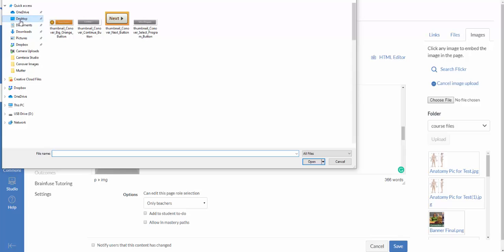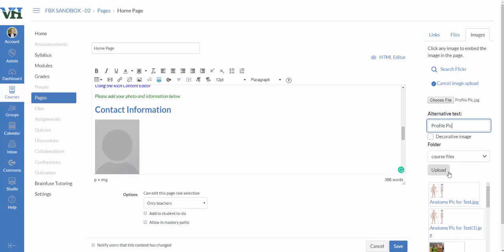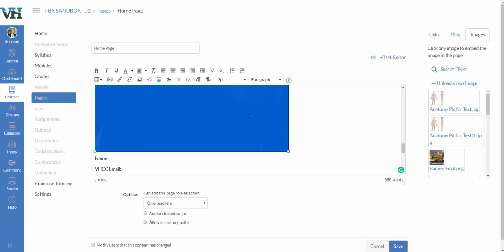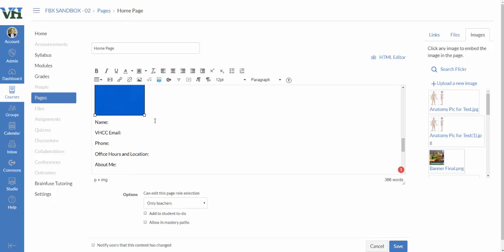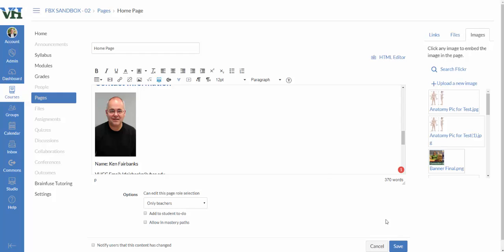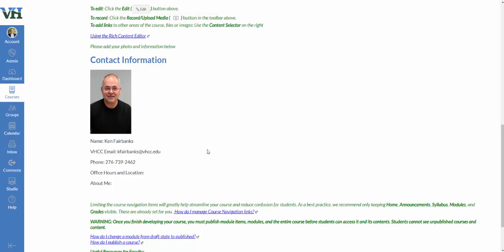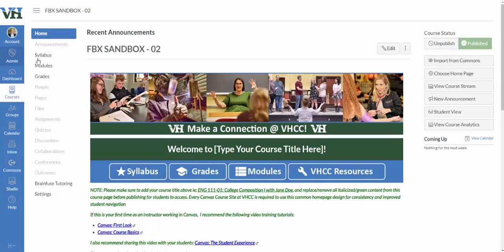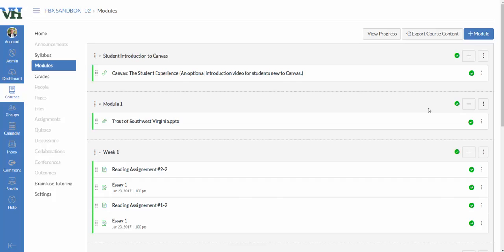Adding Contact Info and Publishing Your Course in Canvas